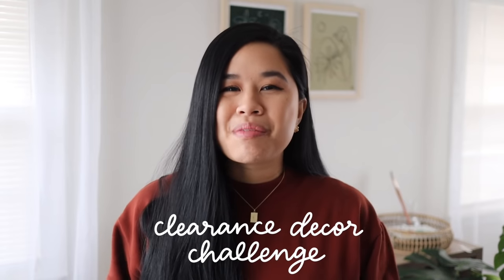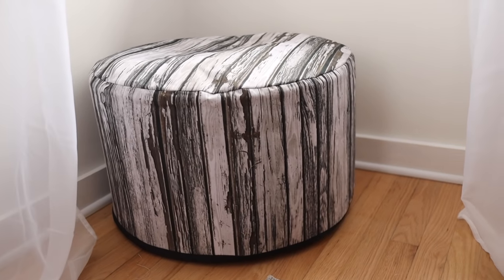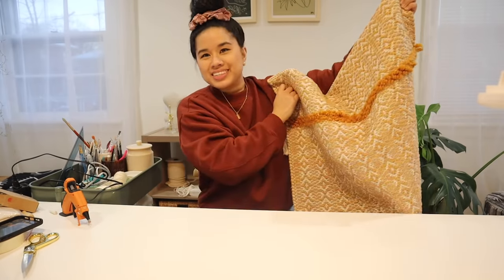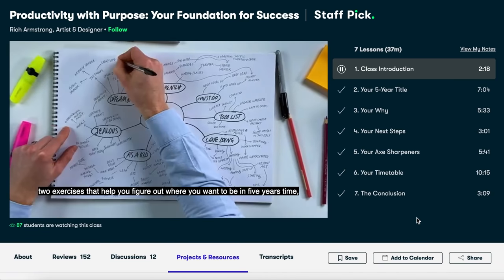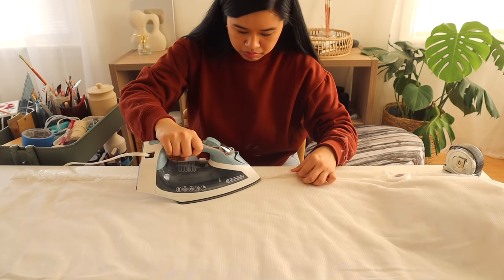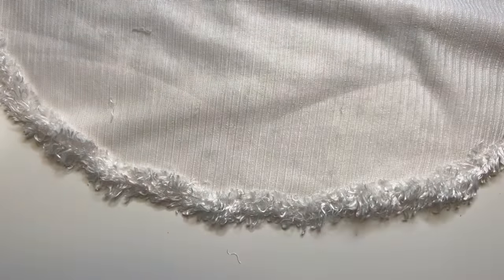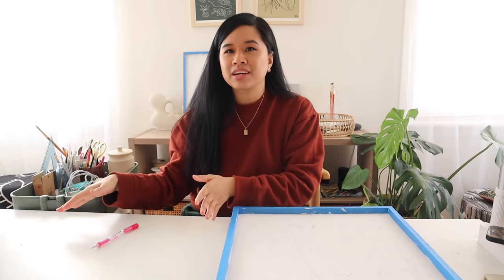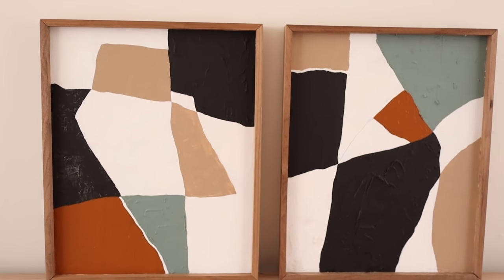DIY-ing HOMEGOODS CLEARANCE DECOR TO LOOK MORE EXPENSIVE! | No Sew Pouf, Wall Tapestry, Abstract Art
SHAGGY POUF
✧ HeatnBond Hem adhesive
✧ HeatnBond Ultra Hold
✧ Fabric hot glue
✧ Hot glue gun
✧ Fabric fusion

Colors - Warm Gray, Red Ochre, Raw Sienna, Green Gray